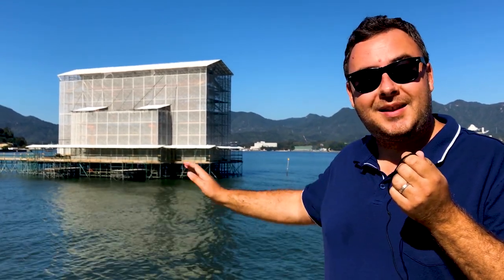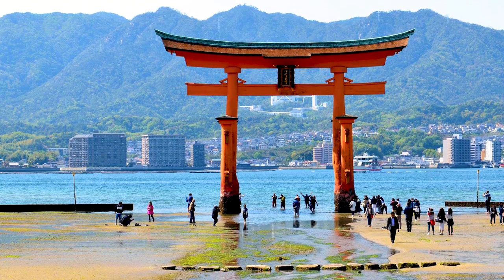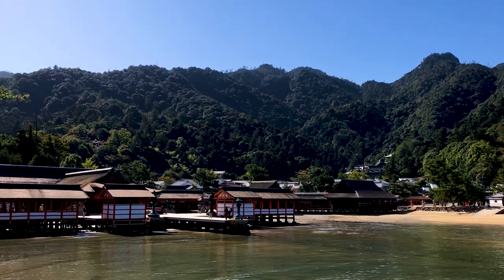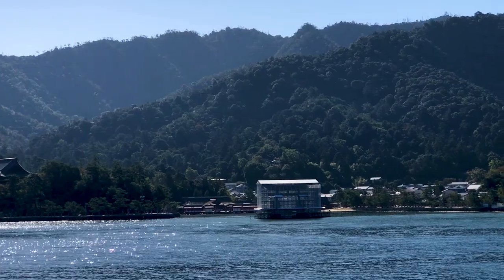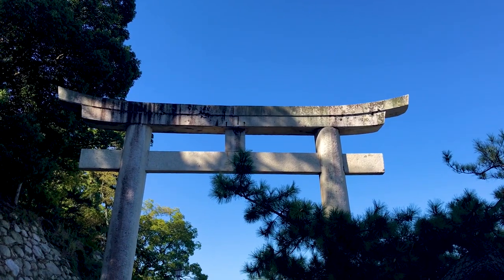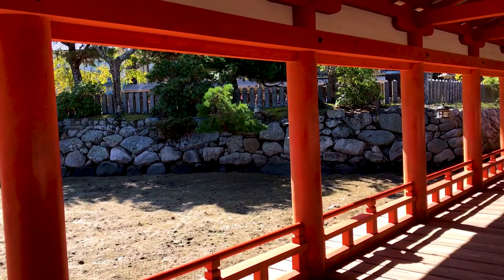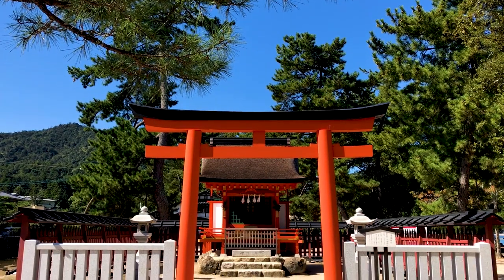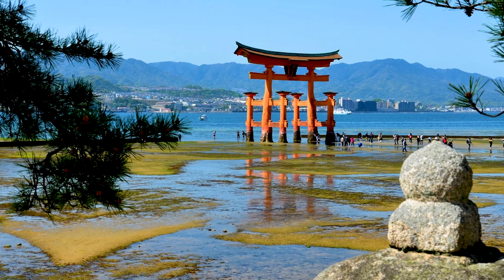Itsukushima Shinto Shrine - UNESCO World Heritage Site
The Itsukushima Shinto Shrine is one of the most famous UNESCO World Heritage Sites in Japan. Located just near the city of Hiroshima, Itsukushima is home to a famous floating "torii" or gateway, located at the entrance to the shrine. Despite its popularity, the shrine is among Shinto's most revered and sacred places, and it makes for a fascinating place to explore. Let's have a look around!